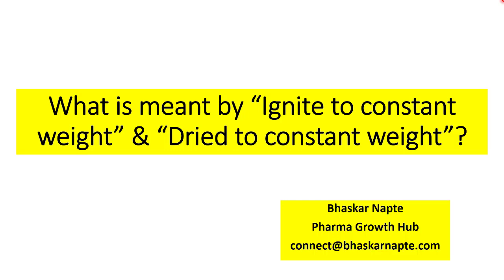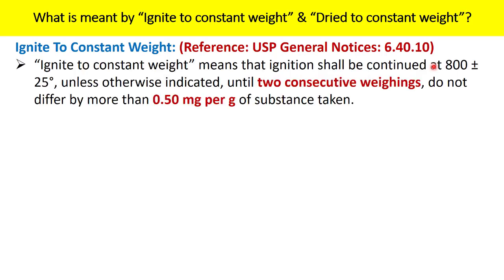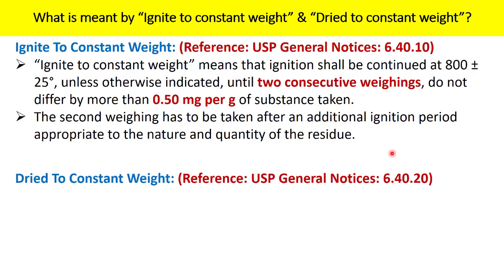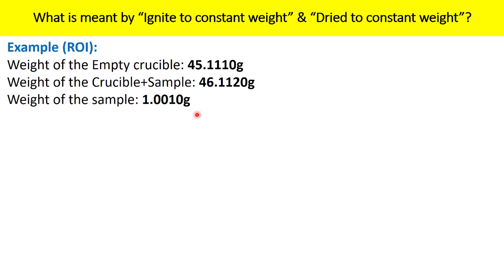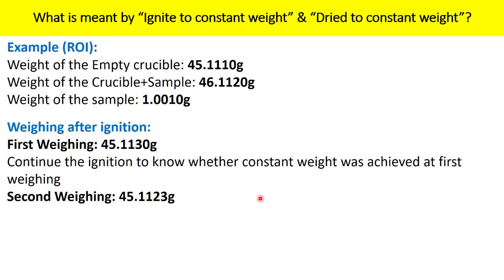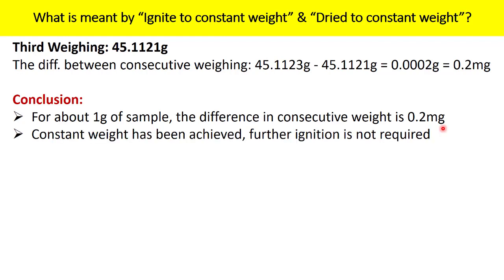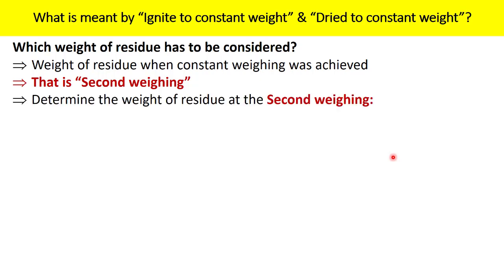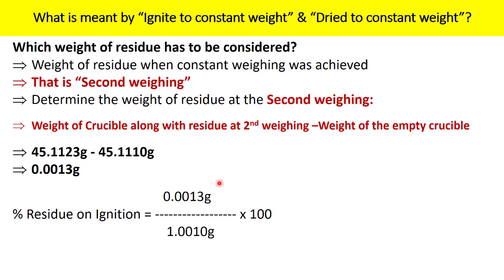What is meant by ignite to constant weight and dried to constant weight?